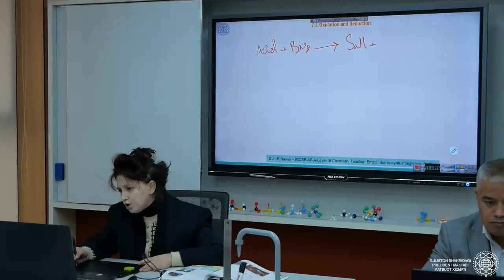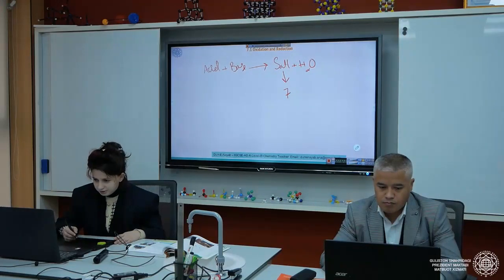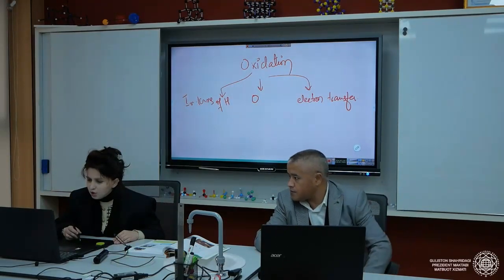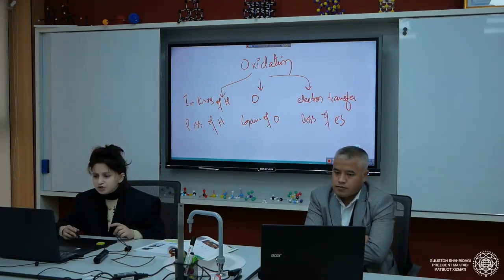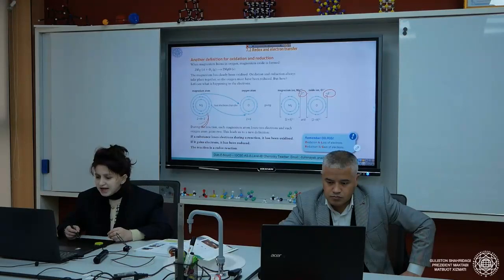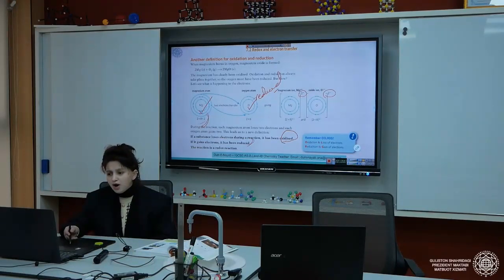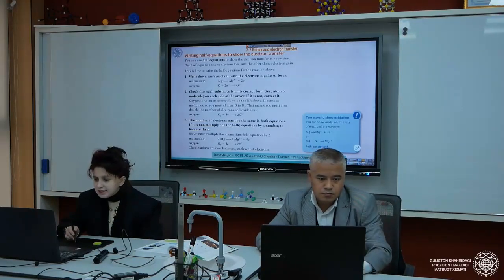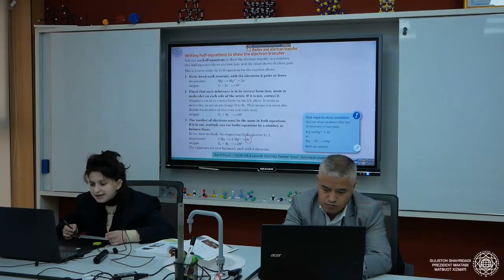📌ILMDAN O‘ZGA NAJOT YO‘Q VA BO‘LMAGAY!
🏢Guliston shahridagi Prezident maktabining 8-sinf o‘quvchilari uchun kimyo fani o‘qituvchilari tomonidan o‘tilgan "Redox reaction and electron transfer" mavzusida onlayn dars jarayonidan videolavha📽🎥🎞

Teachers: Mrs. Nayab & Hamza Xudoyorov